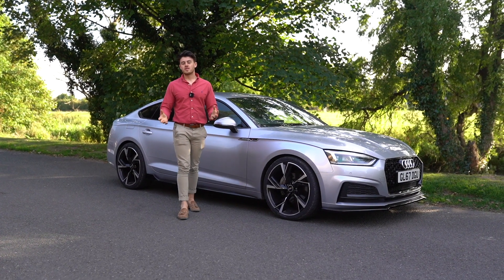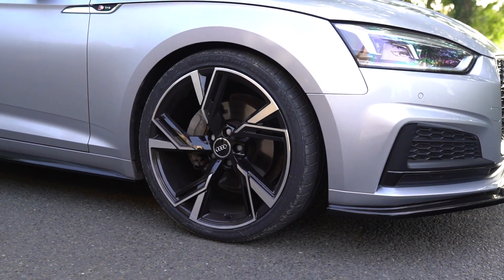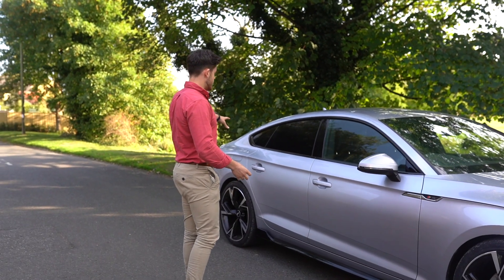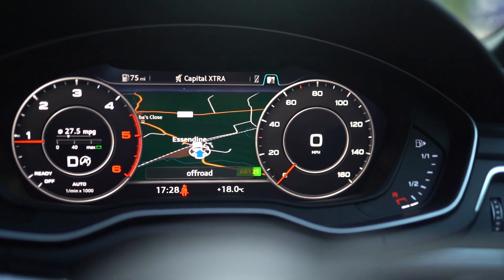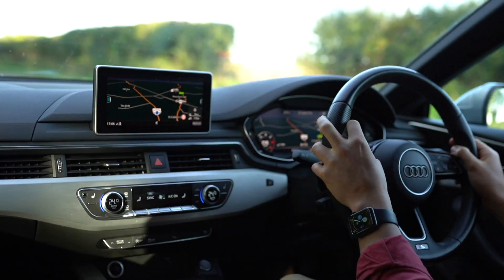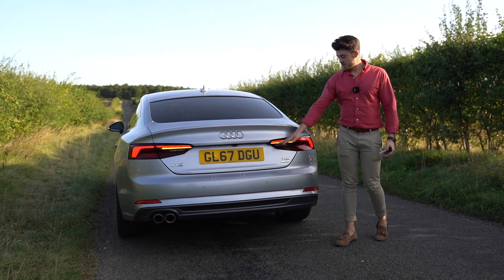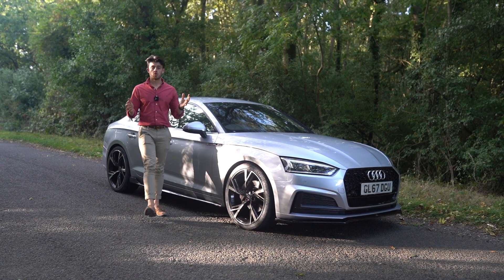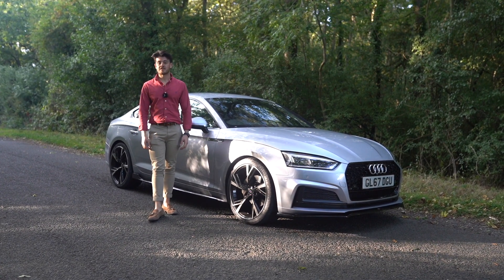FIVE REASONS WHY WE LOVE OUR AUDI A5 SPORTBACK! - BRAND NEW TO S JAMES PRESTIGE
This time we show you something completely new and different to S James Prestige, our Audi A5 Sportback that we've worked our magic on. Please watch the video to find out!